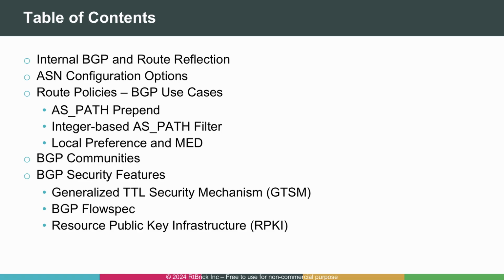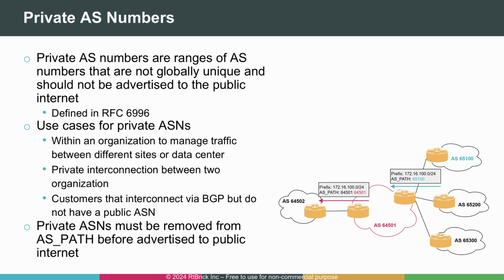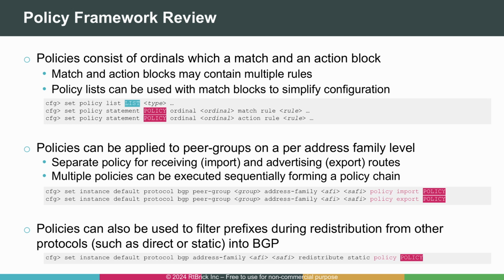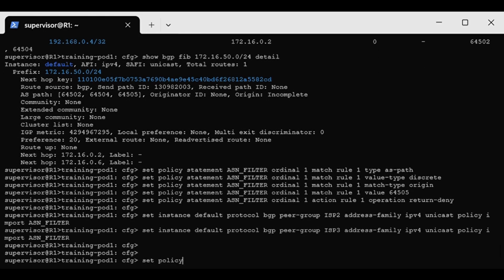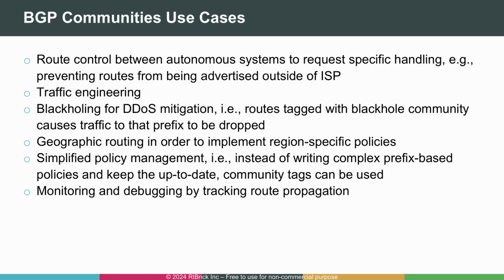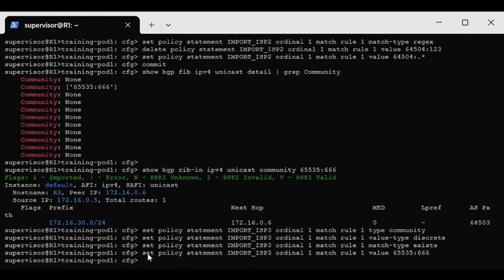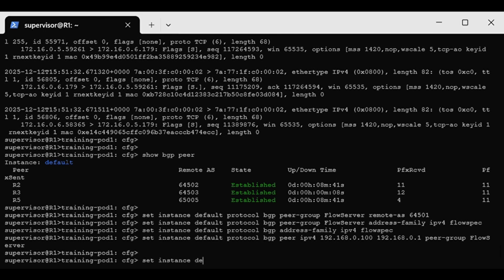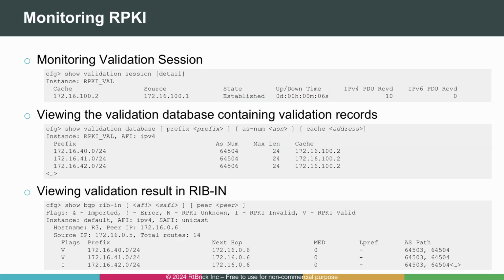Training: BGP Part 2: Advanced Topics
Internal BGP and Route Reflection
ASN Configuration Options
Route Policies - BGP Use-Cases
- AS_PATH Prepend
- Integer-Based AS_PATH Filter
- Local Preference and MED
BGP Communities
BGP Security Fatures
- Generalized TTL Security Mechanism (GTSM)
- BGP Flowspec
- Resource Public Key Infrastructure (RPKI)